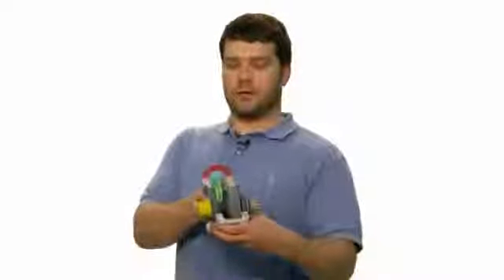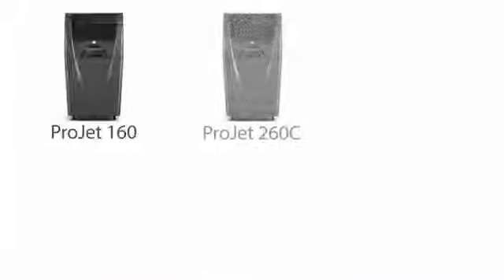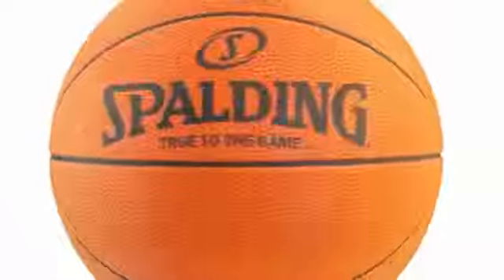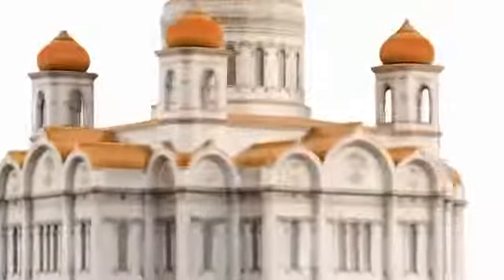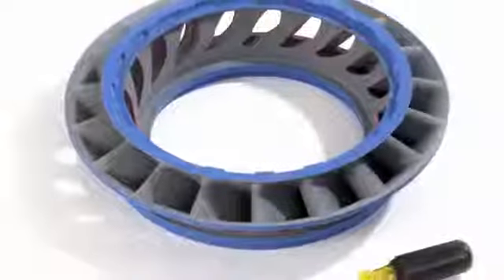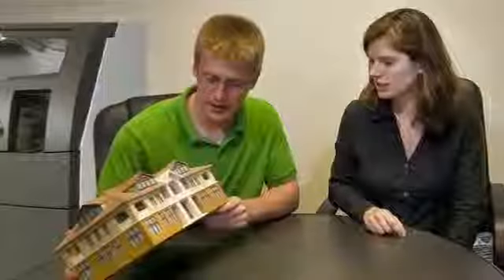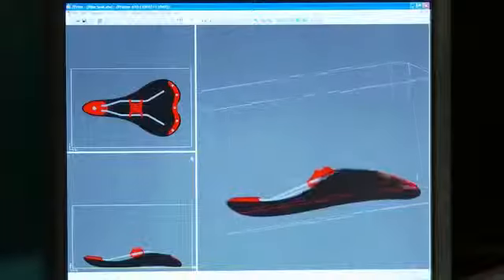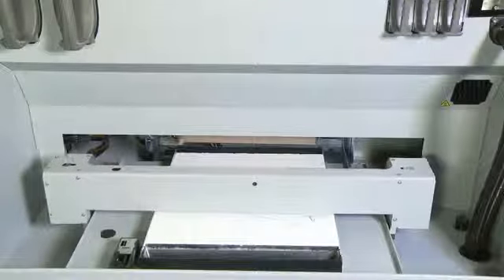3D Systems Projet x60 3D Printers